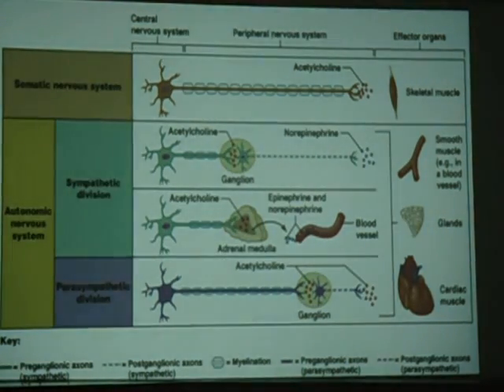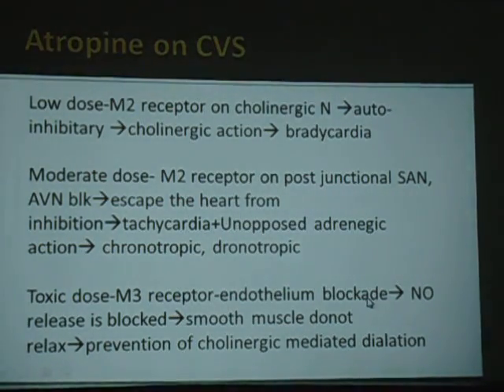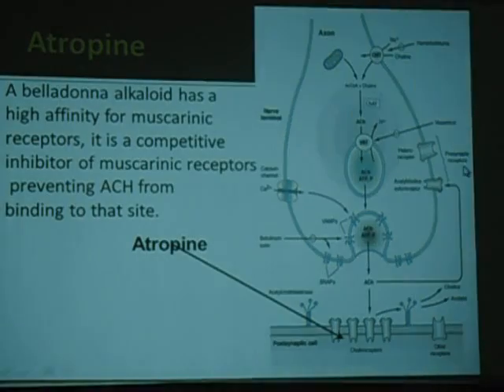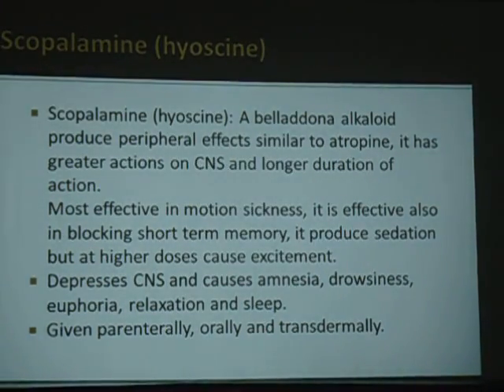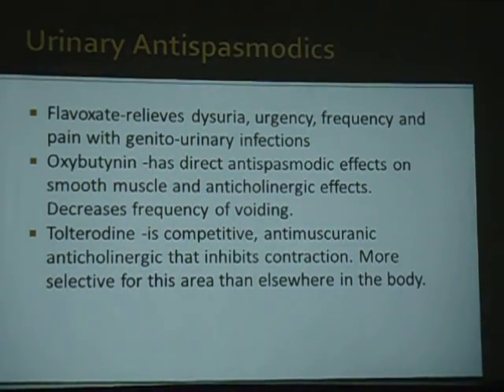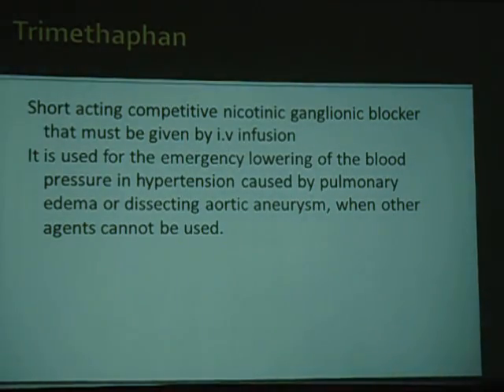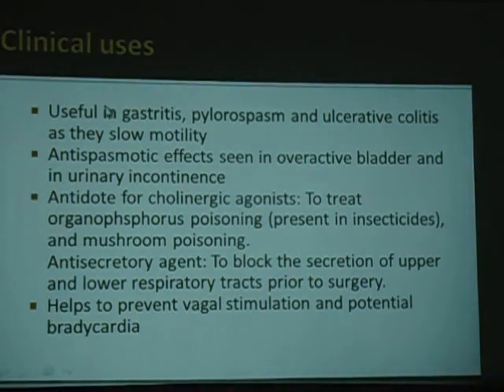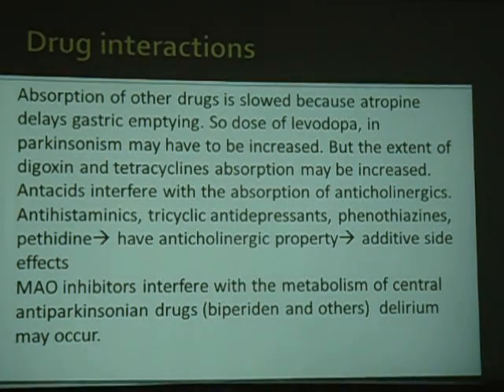CLASS 8 ANS 4B pharmacology classes, ANTICHOLINERGIC DRUGS 2